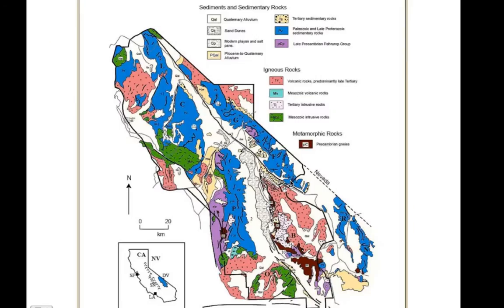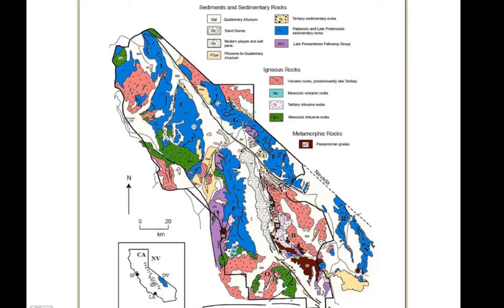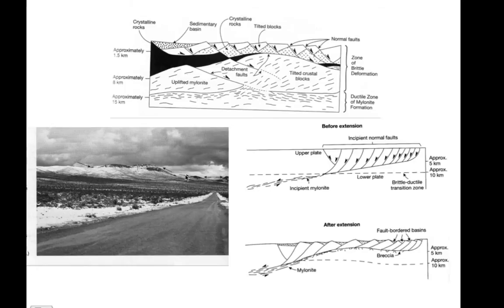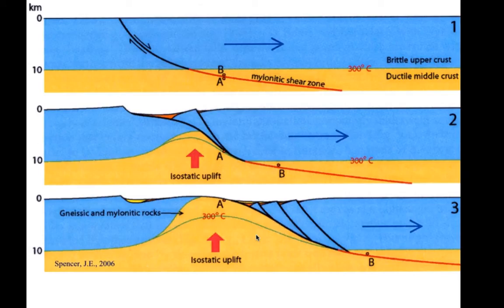Death Valley Turtlebacks Part 2